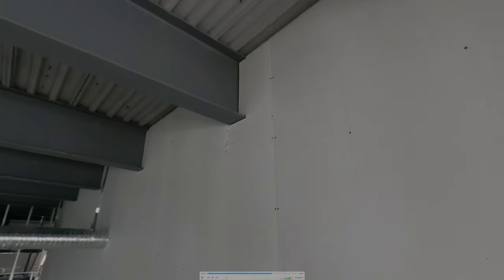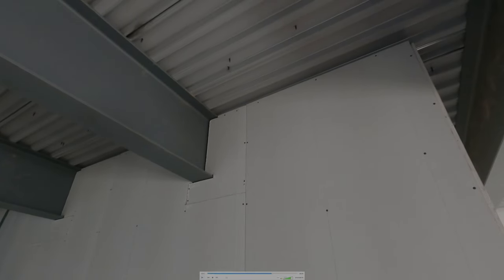How To Drywall Tops Like A Pro!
This is how to drywall a bulkhead or tops like a pro! Access the latest in construction video right

🚧 Wanna See More?

*WAIT! WHAT?*
Need further assistance or training right now? I have a new partner called Paltap.io were you can video call me directly and I will answer if I am available.

✅ Coming to Android Soon!

🐱‍👤Construction & Content Creator gear & tool recommendations

💥Schedule

Currently I am trying to get at least one video out a week and Live EVERY SUNDAY!

Chris Konkle.